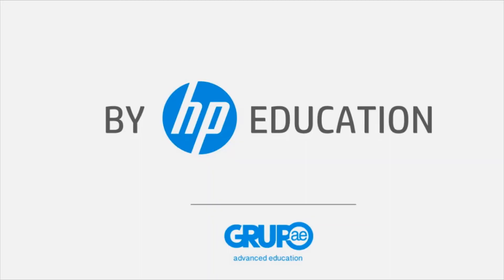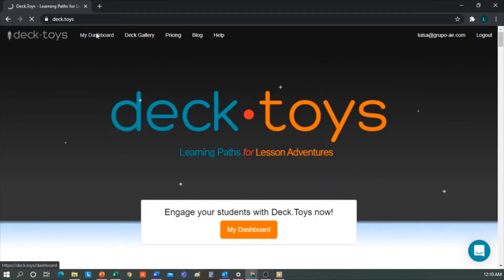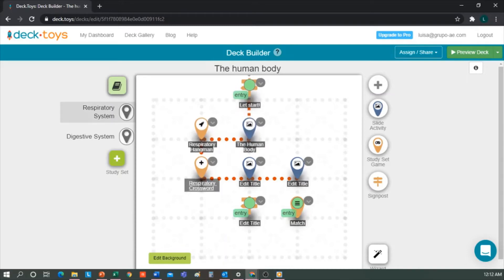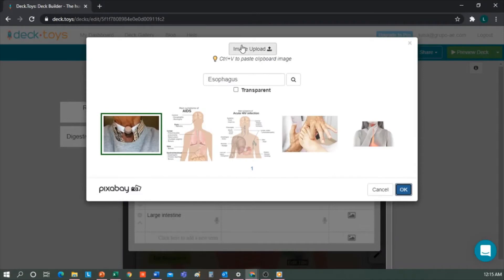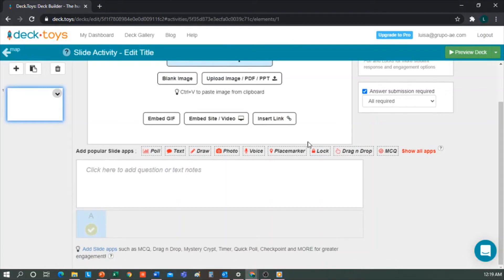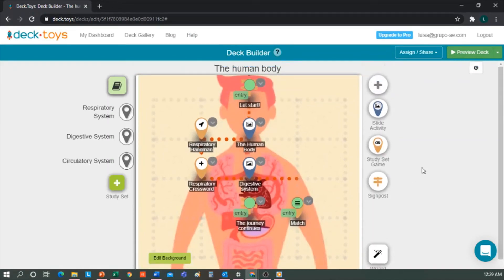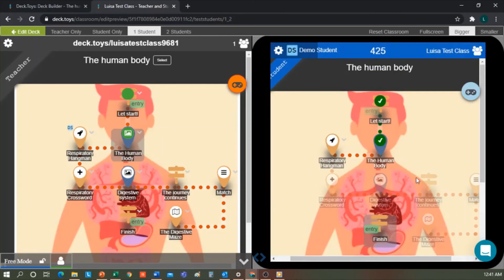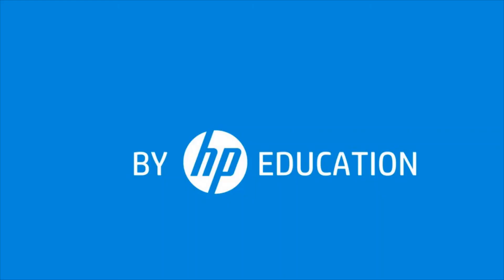Gamified Lessons with DeckToys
In this video we will explain how to create gamified lessons with  Deck Toys.